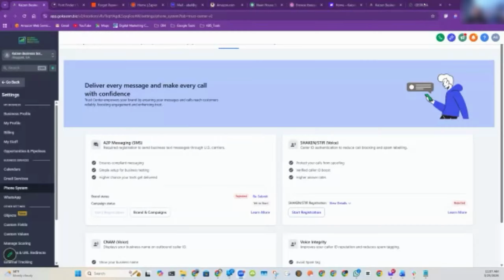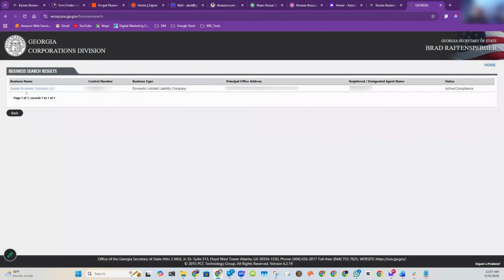A2P Brand Rejected? How to Fix It in GoHighLevel (Step-by-Step)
Learn how to get your A2P brand approved after it's been rejected and how to  fix it in GoHighLevel